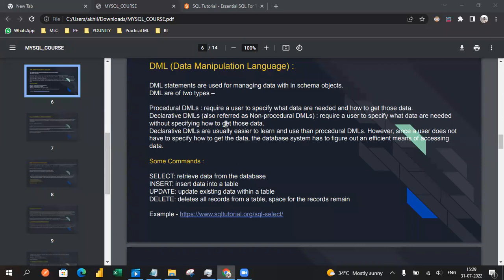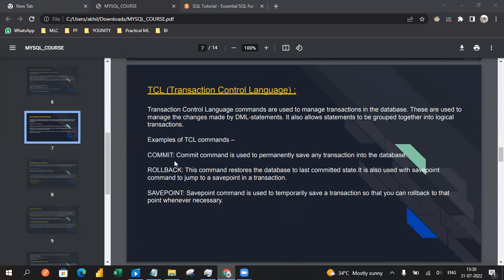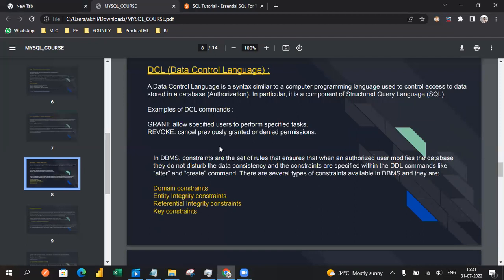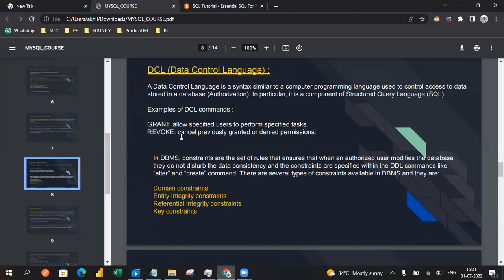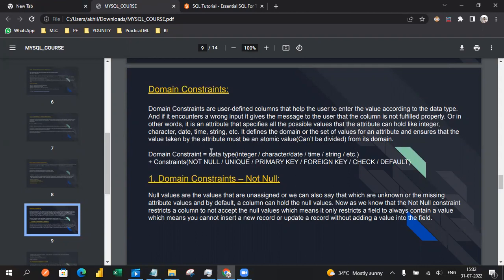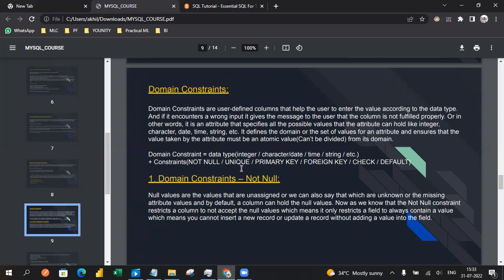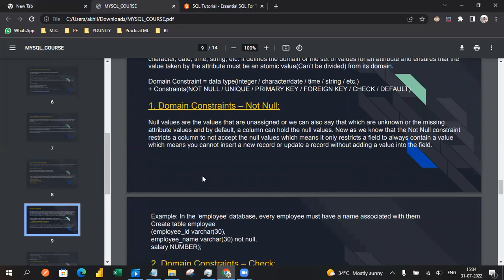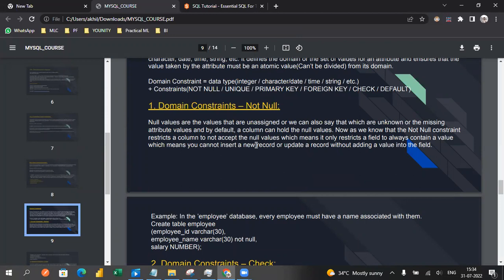Introduction to SQL: Data Control Language (DCL) and Domain Constraints - Episode 1 | Akhil Vydyula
Welcome to Episode 1 of our comprehensive series on mastering SQL! In this episode, Akhil Vydyula, an expert in database management and data analysis, will introduce you to the essential concepts of SQL's Data Control Language (DCL) and domain constraints. Whether you're new to SQL or looking to enhance your database skills, this tutorial is perfect for you.

🔍 What You Will Learn:
Introduction to DCL:

Understand what Data Control Language (DCL) is and its role in SQL.
Overview of the key DCL commands: GRANT and REVOKE.
GRANT Command:

Learn how to use the GRANT statement to assign privileges to database users.
Explore various types of privileges that can be granted, such as SELECT, INSERT, UPDATE, and DELETE.
Practical examples of GRANT queries to manage user permissions.
REVOKE Command:

Understand how to use the REVOKE statement to remove privileges from database users.
Explore different scenarios for revoking privileges to maintain database security.
Practical examples of REVOKE queries.
Domain Constraints:

Introduction to domain constraints and their importance in database design.
Learn how to define and enforce domain constraints to ensure data integrity.
Practical examples of domain constraints, such as CHECK, UNIQUE, NOT NULL, and DEFAULT.
Real-World Applications:

Practical examples of how DCL and domain constraints are used in various industries to manage data security and integrity.
Tips for implementing best practices in database security and constraint management.
🎯 Goals of This Episode:
Master Key Techniques: Gain a solid understanding of DCL commands and domain constraints in SQL.
Enhance Data Management Skills: Learn practical techniques to manage database security and data integrity.
Build a Strong Foundation: Develop the foundational knowledge needed to work effectively with databases.